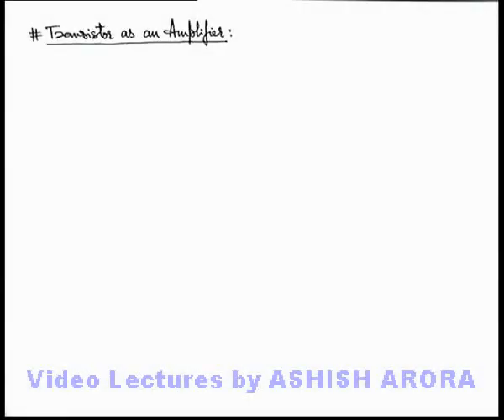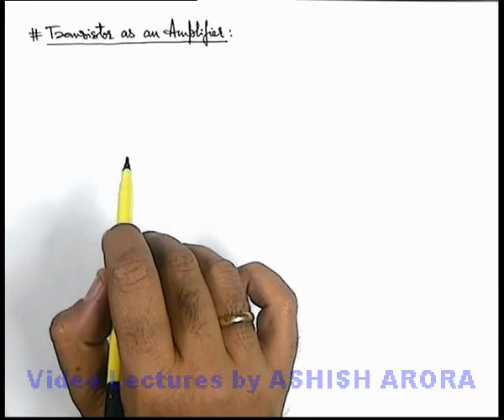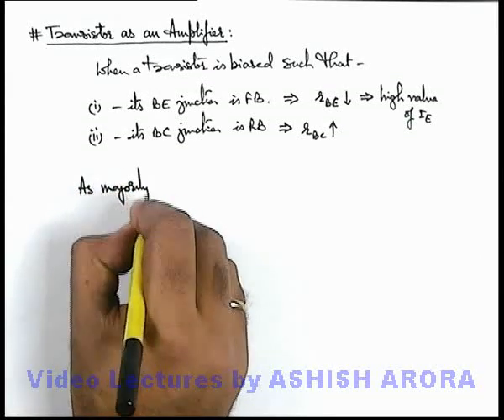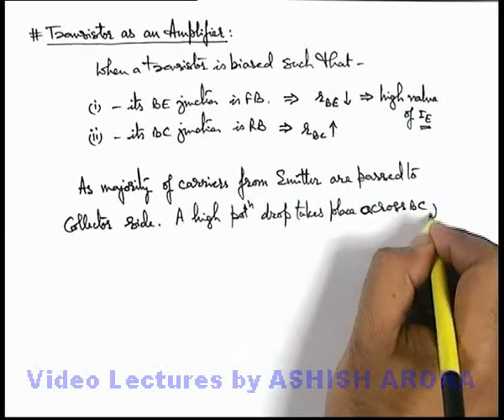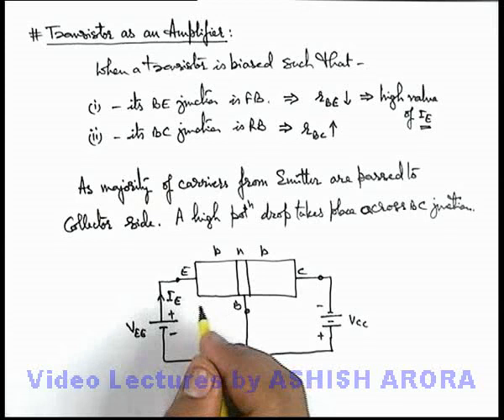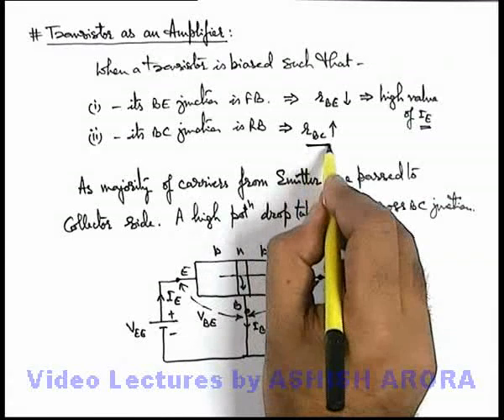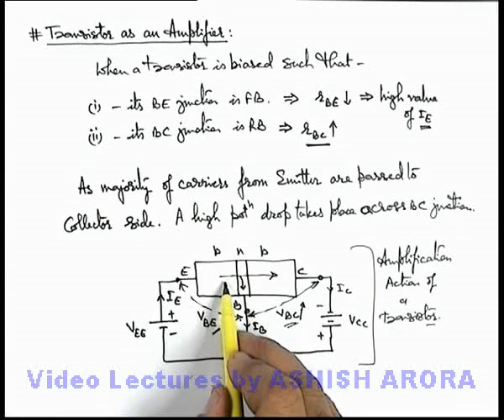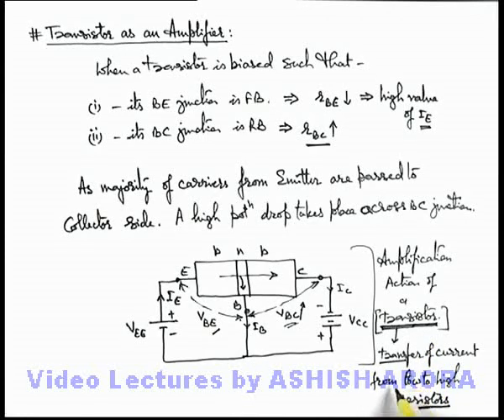Class 12 Physics | Transistor And Its Application | #6 Transistor as an Amplifier | For JEE & NEET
PG Concept Video | Transistor and its Application | Transistor as an Amplifier by Ashish Arora